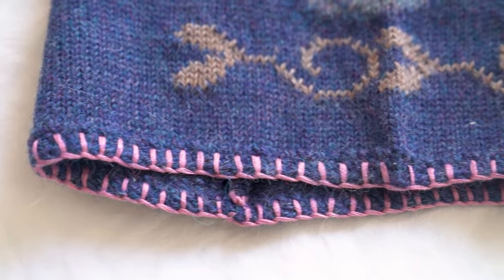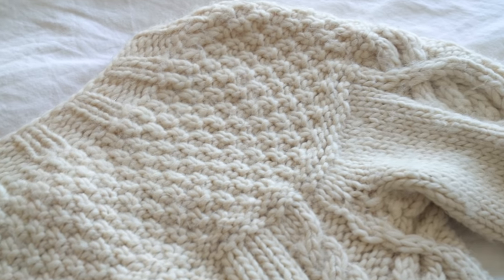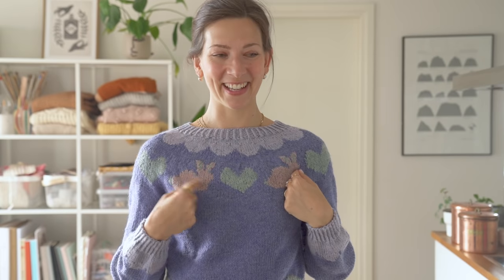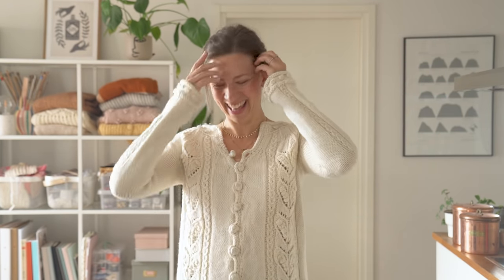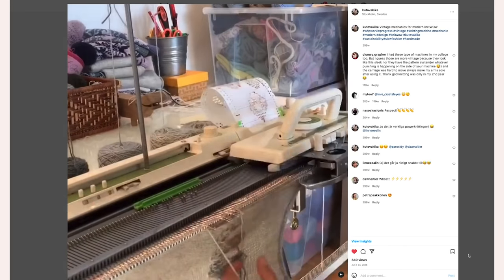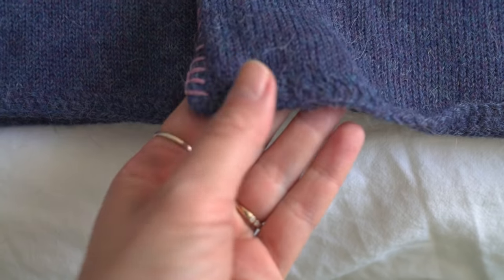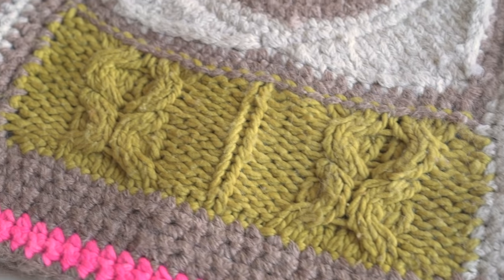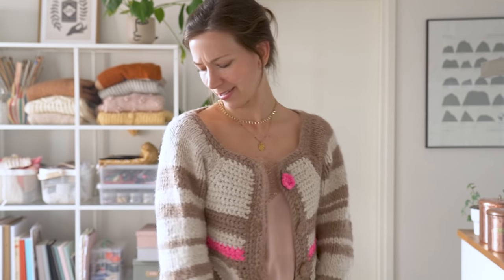My Most Complicated Handmade Knits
My Top 5 Most Complicated Handmade Knits 🧶
Hello and welcome to this episode where we're diving deep into the knitting archives.
In this video I'm sharing my top 5 most complicated knits that I've designed and knitted over the years. You can expect a lot of intricate cables, lace, colors, embroidery, construction galore and even some crochet!

I hope you'll enjoy this video and find some inspiration from my past projects :)

Xx Kika ✨